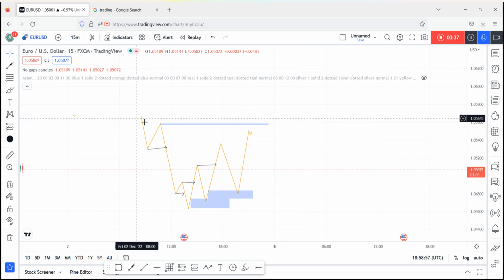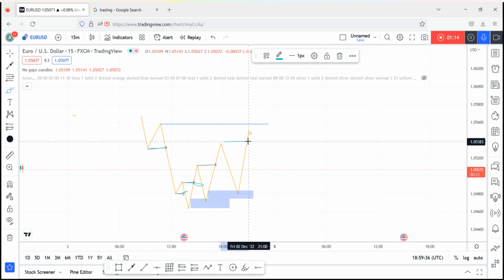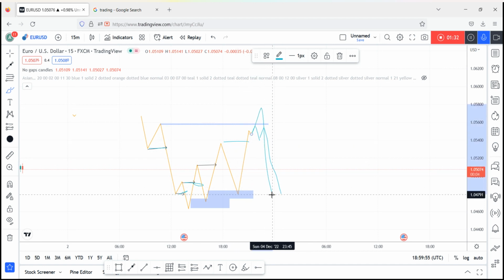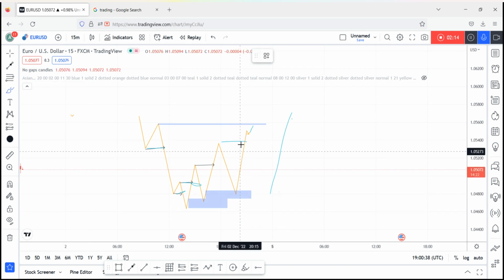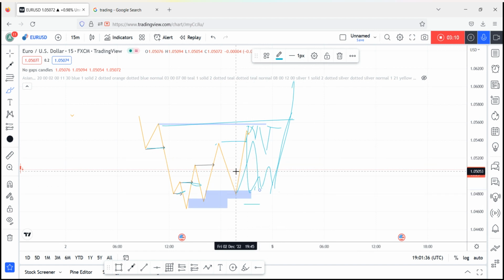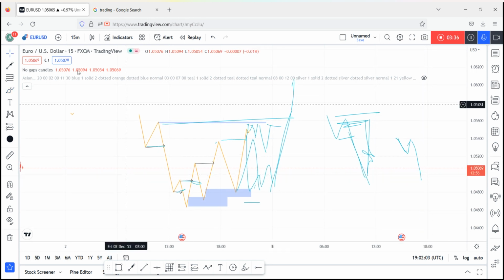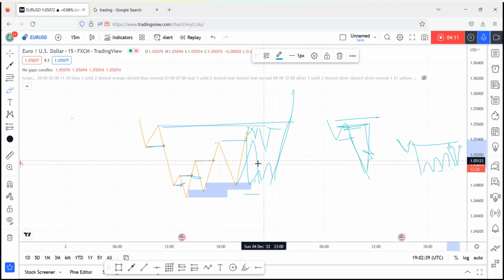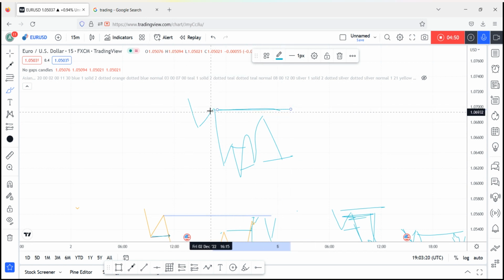HOW TO TAKE GOAT ENTRIES | SUPPLY AND DEMAND | RISK CONFIRM ENTRY | FOREX | FOR BEGINNERS | SCALP